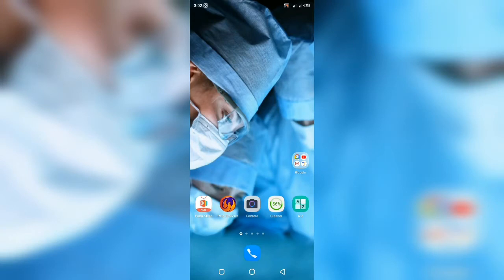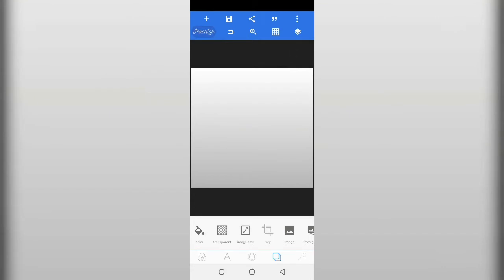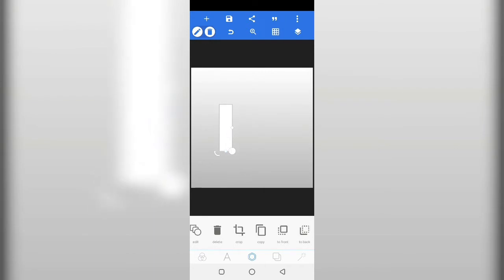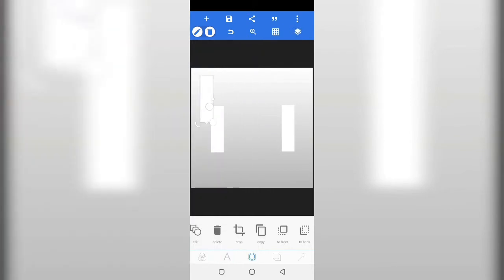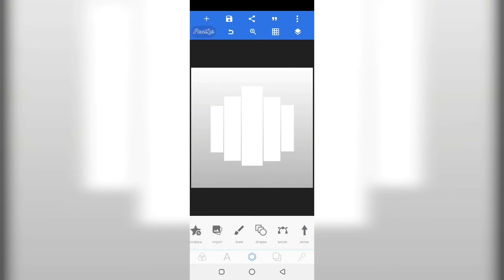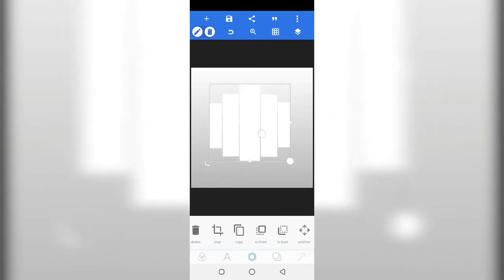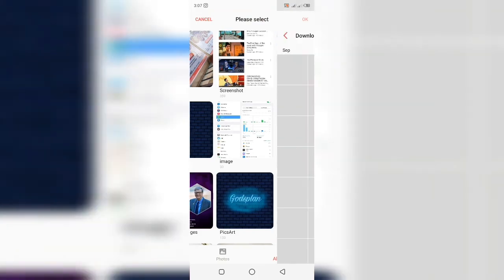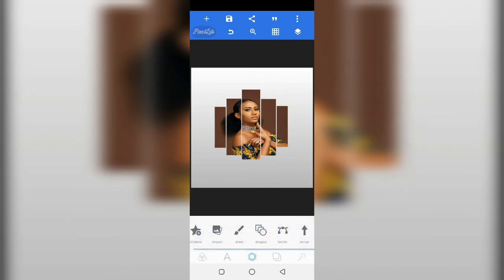How to design the picsplit effect using your smartphone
designing picsplit using your smartphone